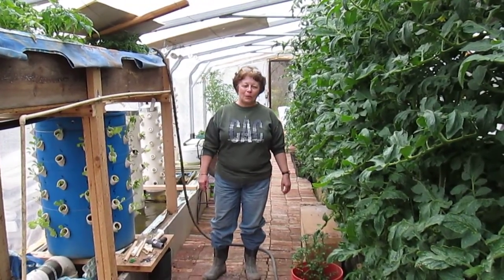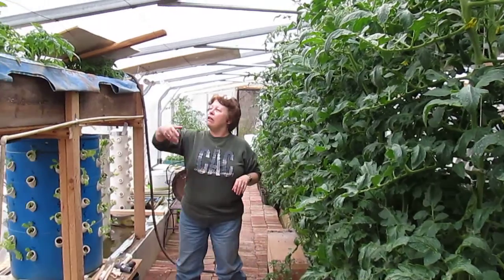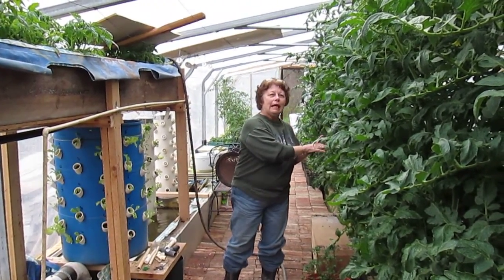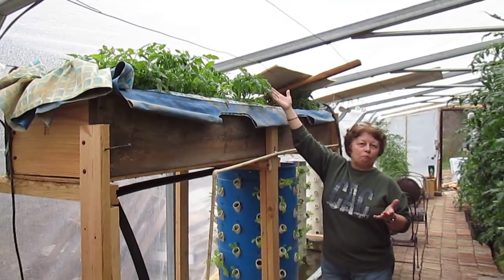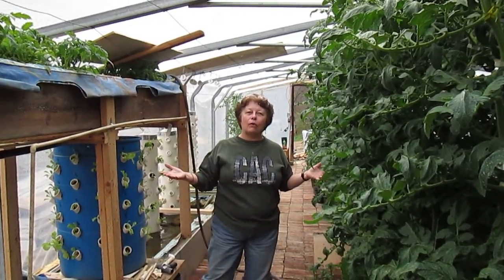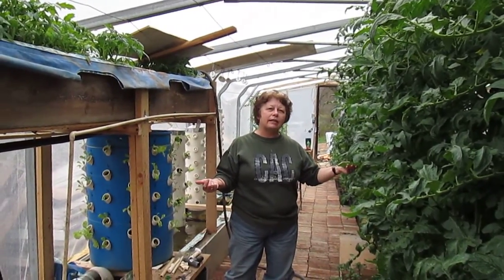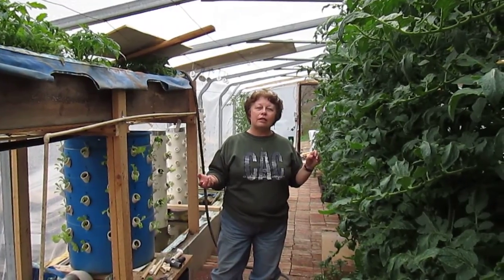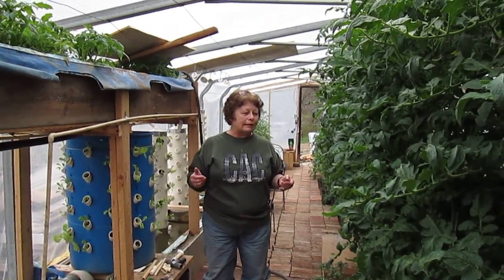Growth and Cloning Tomatoes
Tomatoes, Big Beef, cloning, Aquaponics, greenhouses, changing to meet the need for room, prepping, survival, farming, thinking outside the box.